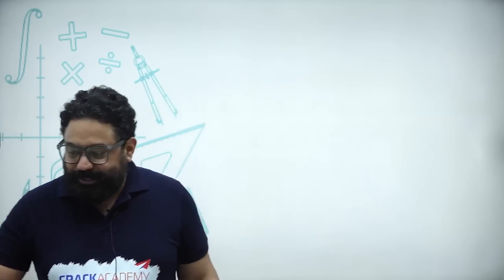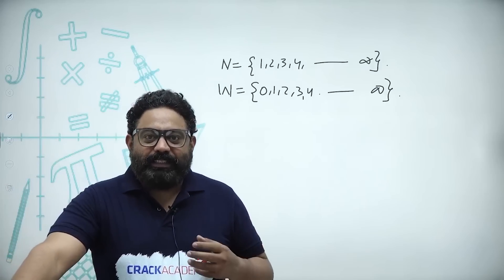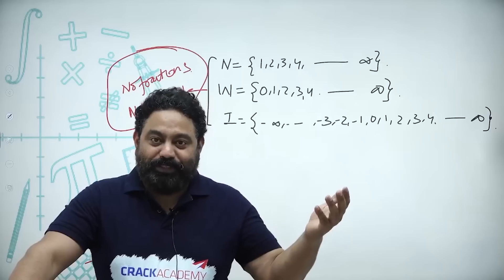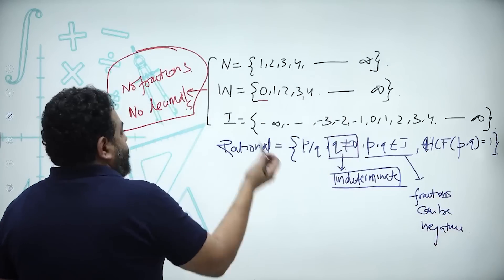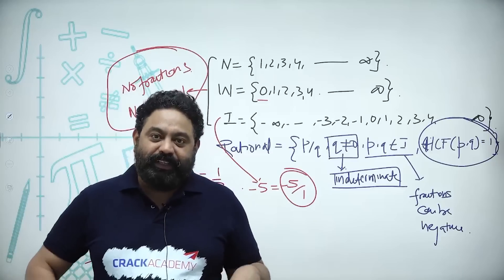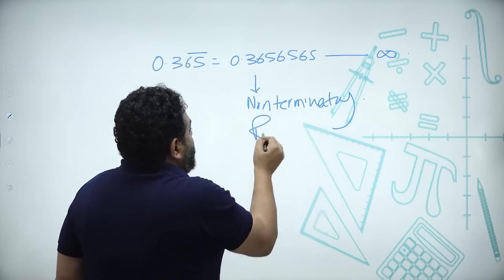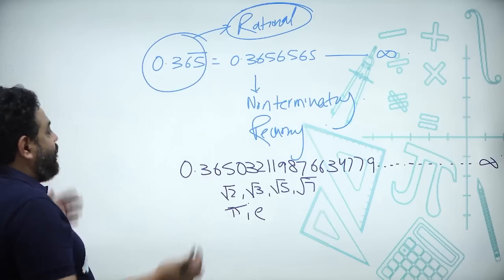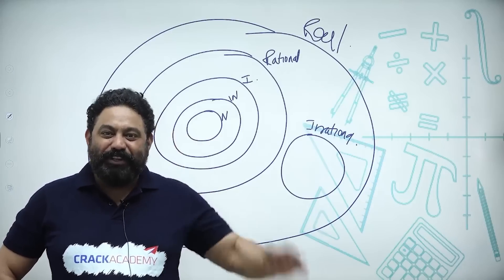Helpful Aptitude Tips # Number System #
Prepare to embark on a journey of numerical mastery as we unravel the basics of the Number System.